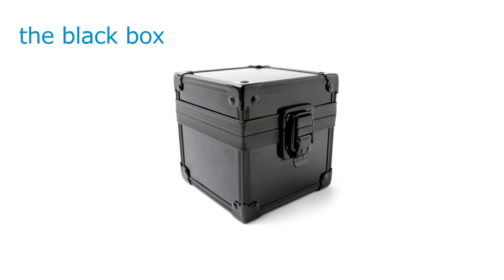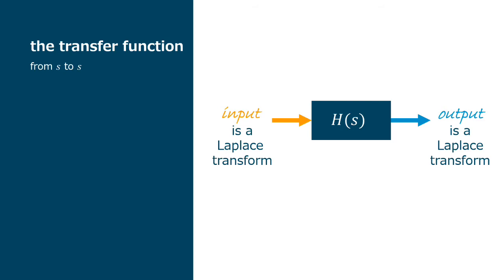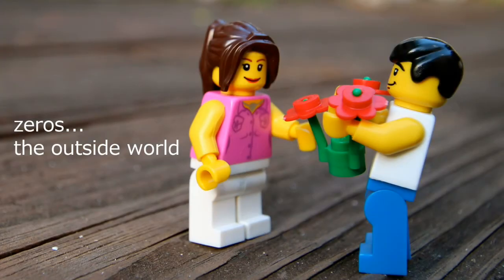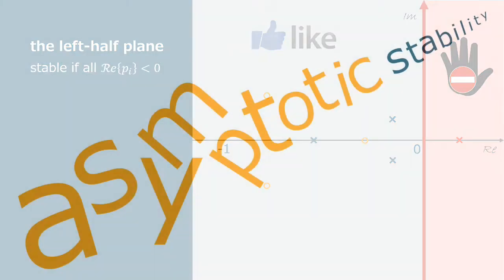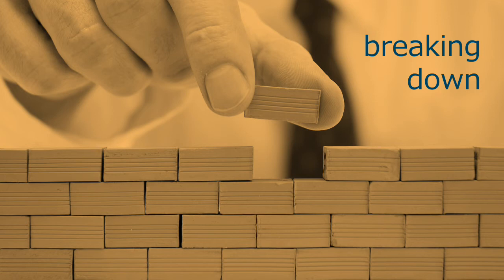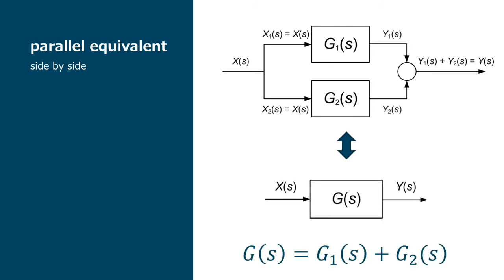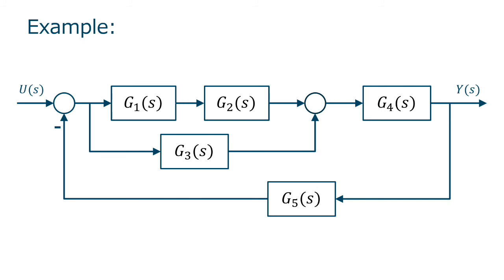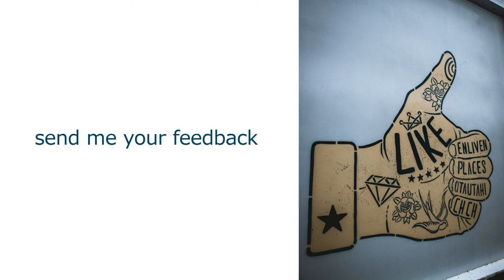TC - Teo 02 - The Transfer Function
Univ. Nova Lisboa - FCT - DEEC
Theory of Control (TC)

Theoretical Class T02 - The Transfer Function
* Transfer function poles and zeros
* Pole zero map in the complex plan
* Asymptotic stability
* Block’s algebra